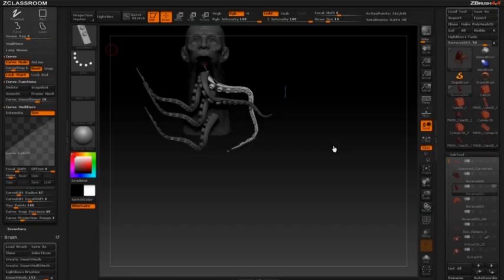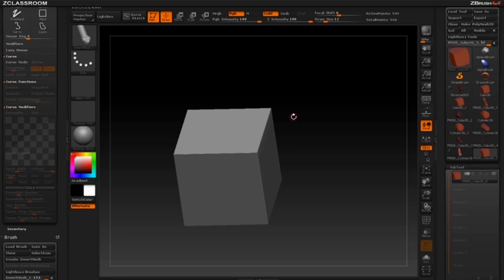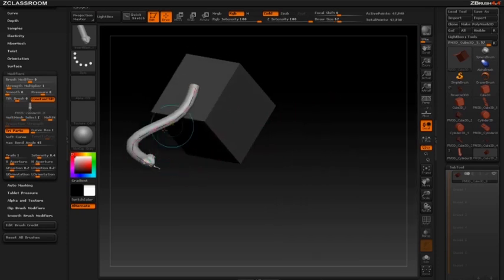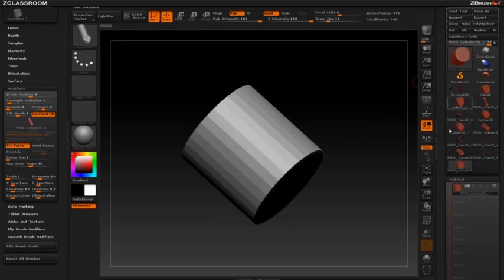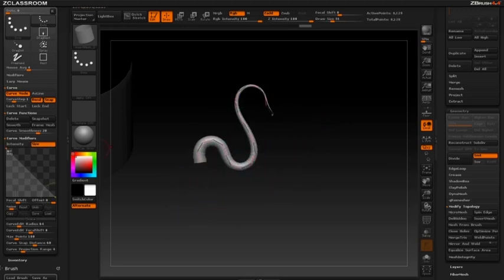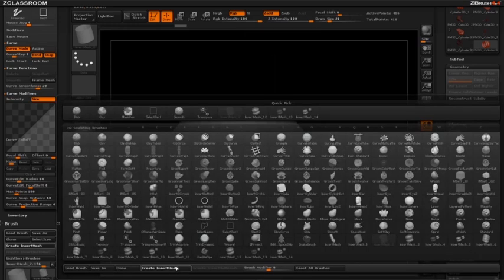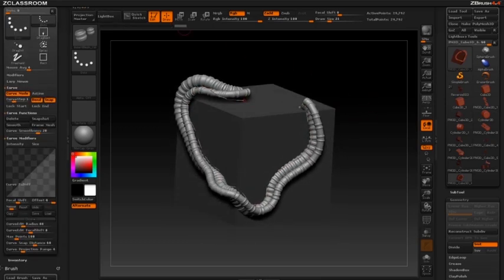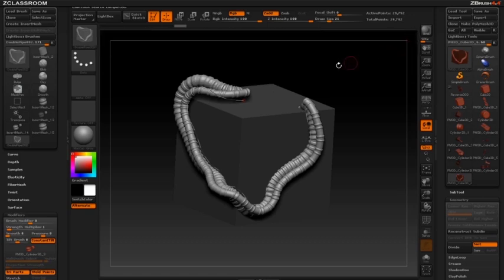Curve Insert Mesh Triparts Weld Part 2 of 2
Continue where you left off from part 1 on welding points along a curve.